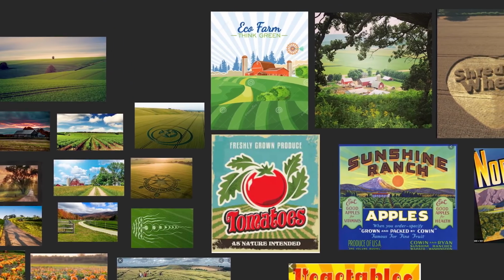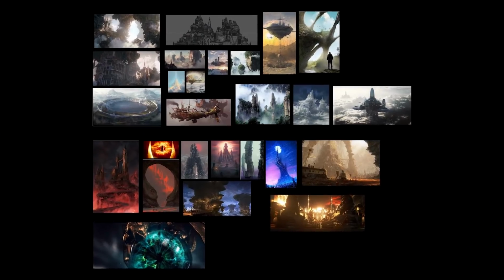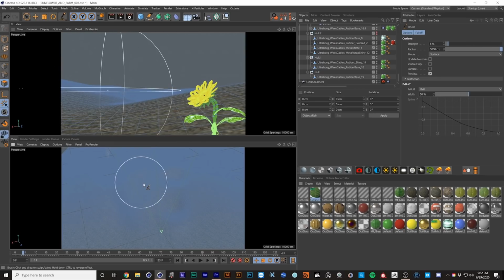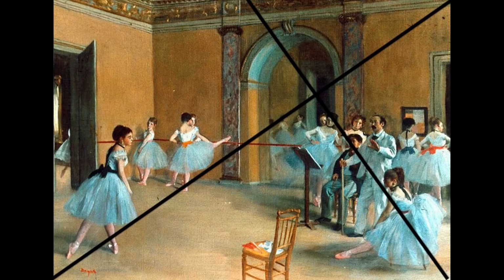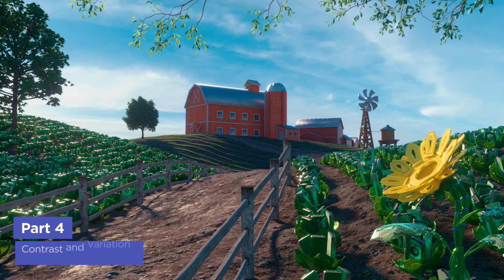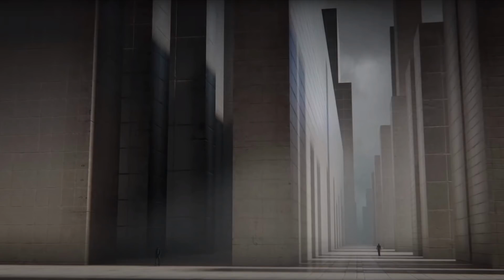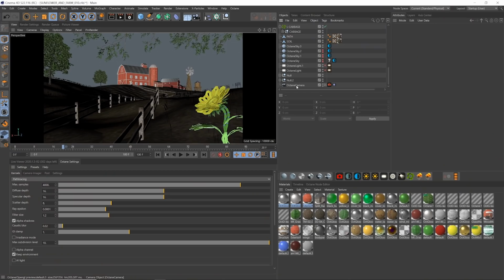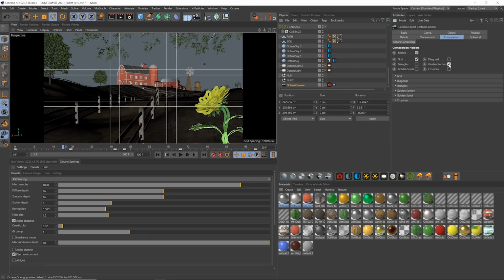Using Storyboards & Moodboards for Better Compositions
🎁 DOWNLOAD THE PDF OF REFERENCES AND TIPS FOR FREE!
From Moodboards and Storyboards to the foundations of design, the planning phase of digital creation is a crucial step toward a killer render. If you're failing to plan, you're planning to fail, and we're here to set you straight.
Designing in 3D allows you to create incredible worlds, characters, and scenes, but it can sometimes feel like you're held back by the limitations of your skill. How can you make your renders better? In this tutorial series, Octane guru David Ariew takes you through ten steps to a better, more engaging end product.

ℹ️CREDITS AND SOURCESℹ️
"Feel Something" Concert Visuals, Excision
"There Will Be Blood " 2007, DP Robert Elswit
"Life Aquatic" 2004, DP Robert Yeoman
"The Royal Tenenbaums" 2001, DP Robert Yeoman
"The Shining" 1980, DP John Alcott
"Maple Street" Gregory Crewdson
Margaret Bourke-White
Marcin Baran
"Steve Martin" Richard McCaffrey/Michael Ochs Archives/Getty Images
"Munich" 2005, DP Janusz Kamiński
"Sonic the Hedgehog" 2020, DP Stephen F. Windon
"Chocolat" 2000, DP Roger Pratt
"For the Birds" 2000 Director Ralph Eggleston
"Red Boy during Holiday Festival" Steve McCurry
"The Loss of Ego" Steve McCurry
Scott Robert Lim Photography
"The Chemist" Franz Sedlacek
Massimiliano Napoli
"Where's Waldo (Wally)" Series by Martin Handford
"Monsoon" Steve McCurry
"From the Mountains to the Sea" Ansel Adams
"The Phantoms" Nicolas Gekko
"Binary Heavan" Mike Winkelmann aka Beeple
"Final Earth Day" Mike Winkelmann aka Beeple
"Resurgence" Mike Winkelmann aka Beeple
Art by Stuart Lippincott aka Stuz0r
"The Birth of Eden" Noah Bradley